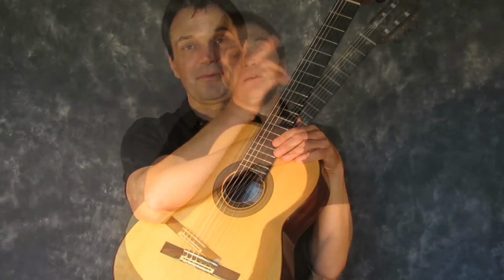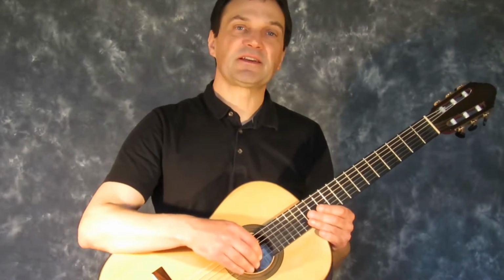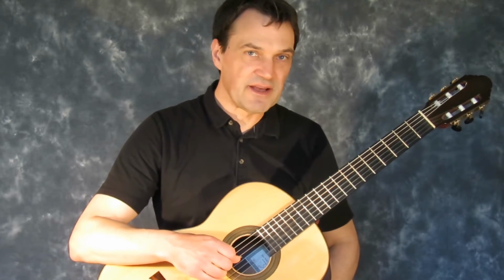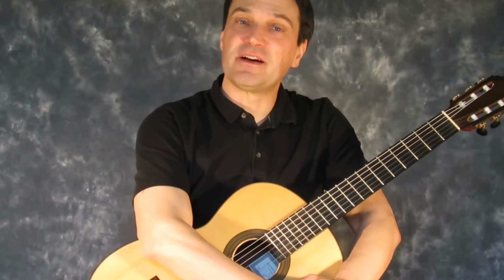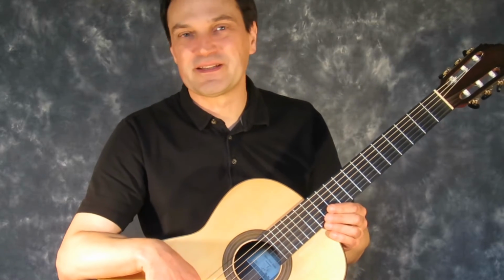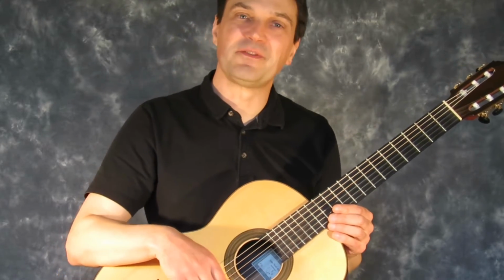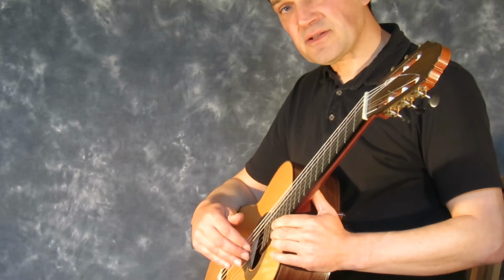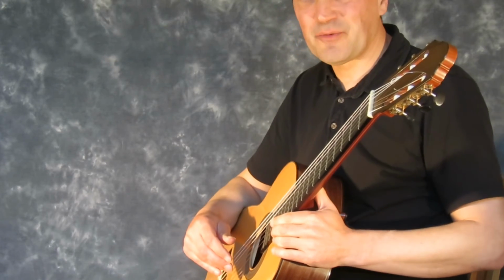Drop D tunings - how to stay in tune!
MY NEW BOOK NOW READY TO ORDER!!
Links to all equipment and accessories I use at the bottom of this description.

Isn't it horrible when you're half way through a piece and your strings start to drift out of tune?!

Here is a method to stop this happening when you are using drop D and G tunings.

It's so simple, but I didn't know it until I was through music school, so maybe I can help some of you out there.

I hope this helps you develop your playing. I certainly wish I knew some of these things when I was a student.

This is the fifth in the series of short tutorials. Lots more to come, check the others out below, and do leave suggestions for future subjects in the comments sectio

Paid links

Guitar accesories I use;

nail paper

Recording equipment and software I use;

Video editing equipment and software I use;

adobe premiere elements
sd cards
Camera 2